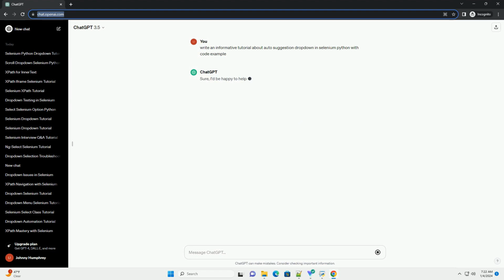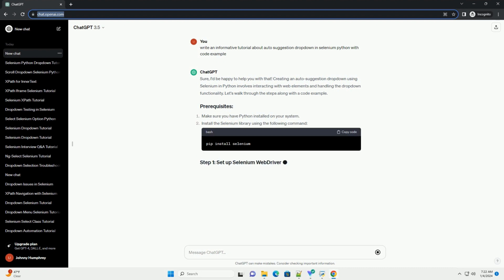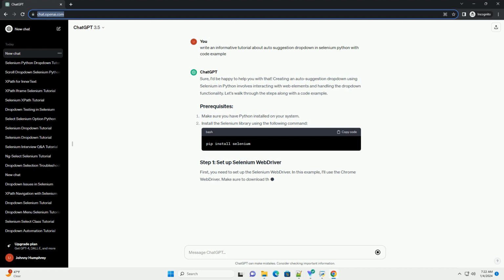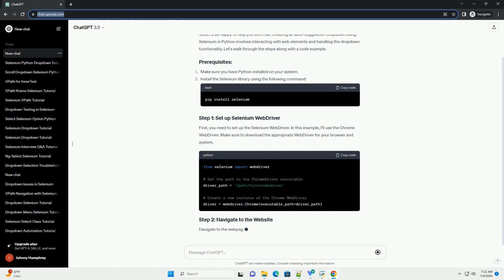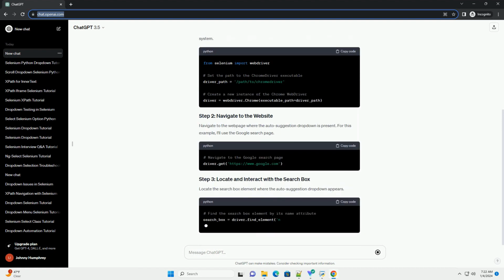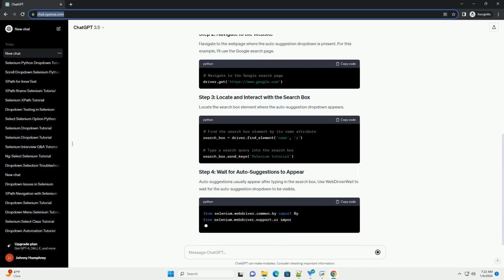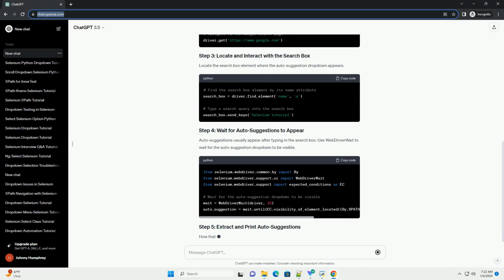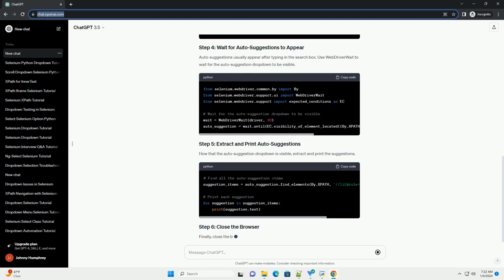auto suggestion dropdown in selenium python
Sure, I'd be happy to help you with that! Creating an auto-suggestion dropdown using Selenium in Python involves interacting with web elements and handling the dropdown functionality. Let's walk through the steps along with a code example.
First, you need to set up the Selenium WebDriver. In this example, I'll use the Chrome WebDriver. Make sure to download the appropriate WebDriver for your browser and system.
Navigate to the webpage where the auto-suggestion dropdown is present. For this example, I'll use the Google search page.
Locate the search box element where the auto-suggestion dropdown appears.
Auto-suggestions usually appear after typing in the search box. Use WebDriverWait to wait for the auto-suggestion dropdown to be visible.
Now that the auto-suggestion dropdown is visible, extract and print the suggestions.
Finally, close the browser window.